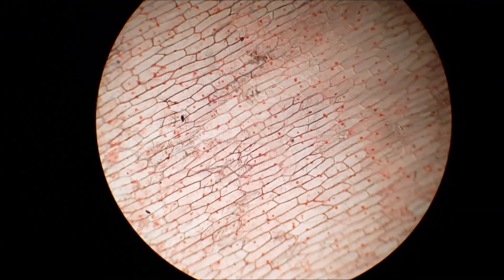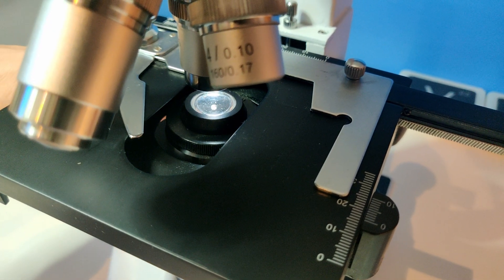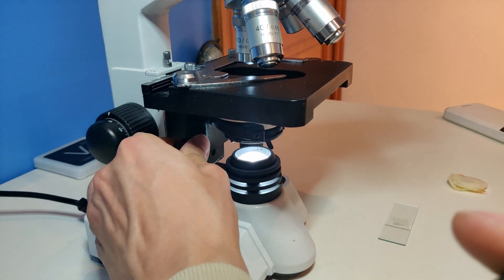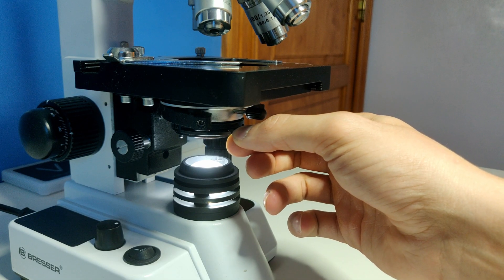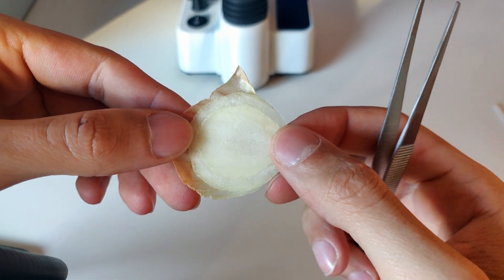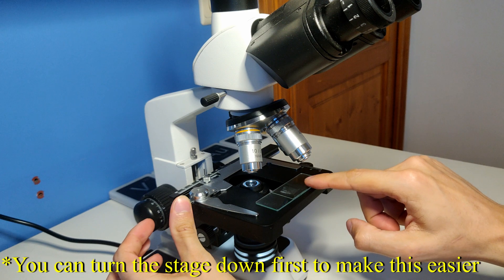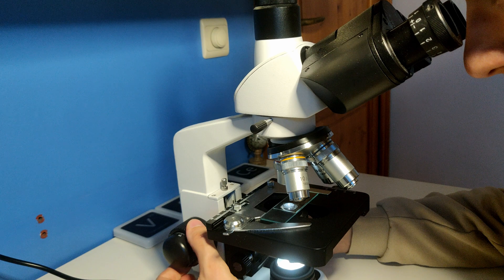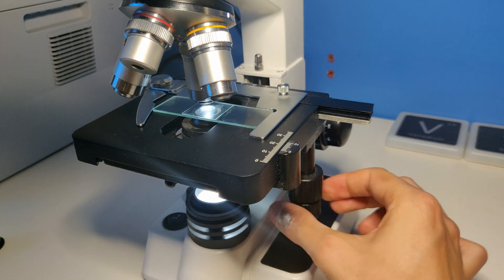How to Setup a Microscope for Beginners | Step by Step Guide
In this video I explain everything you need to know to be able to install and work with a microscope. I give a step by step guide on how to get the best and sharpest image of any specimen. I made this video because it is not always easy to focus an image, but setting up a microscope is very easy for beginners when following this tutorial. In addition I give an example on how to prepare a wet mount slide of an onion skin and show the onion cells under the microscope when focused correctly.